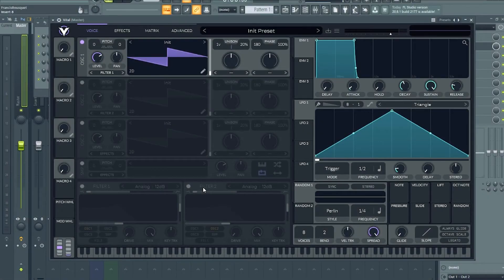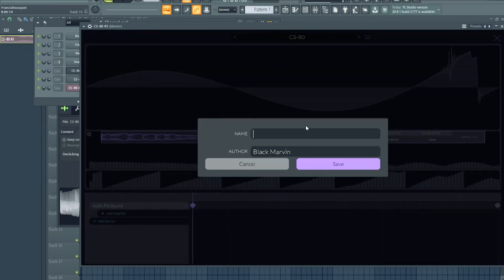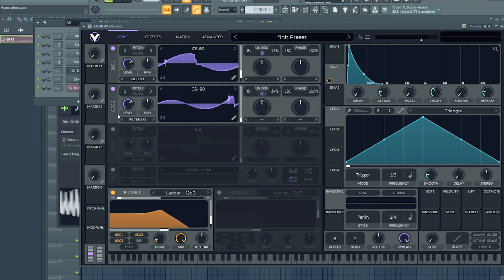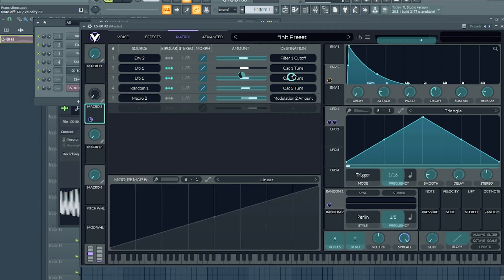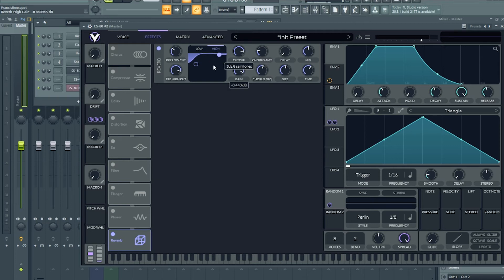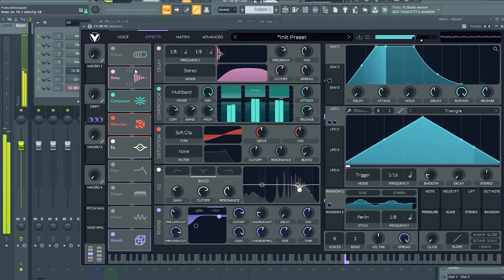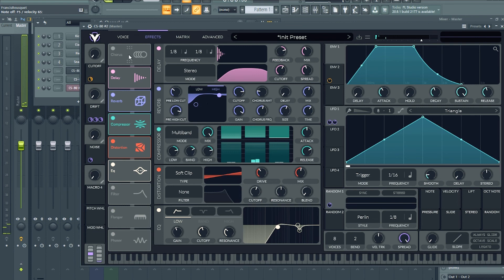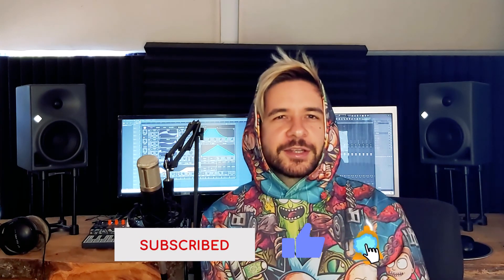How To Make A Bladerunner Style Synth in Vital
Index

0:00 Intro
0:16 A Bit Of Context
0:48 Making A Wavetables From The Yamaha CS-80
2:51 Adding A 2nd Oscillator
3:50 Adding A Filter
5:16 Adding A 3rd Oscillator
6:03 Adding Drift
6:20 Addind Noise
10:00 Effects Section
13:46 Rerouting The Noise Oscillator
15:10 Back In Effects Section
16:54 Does it Bladerun?
17:49 Outro